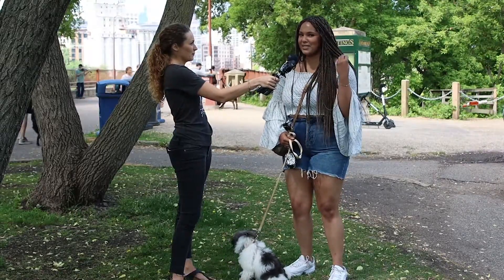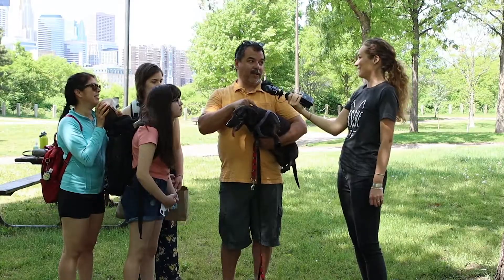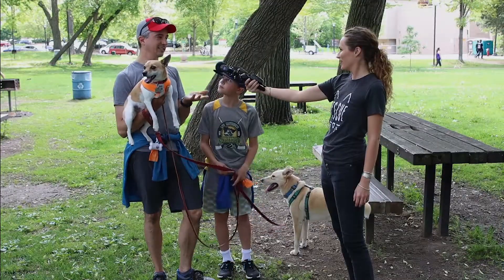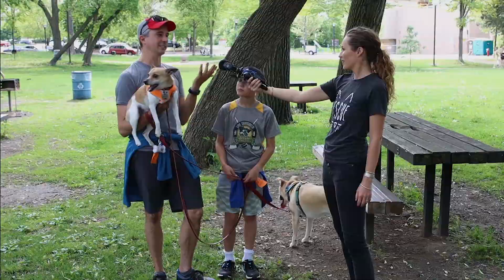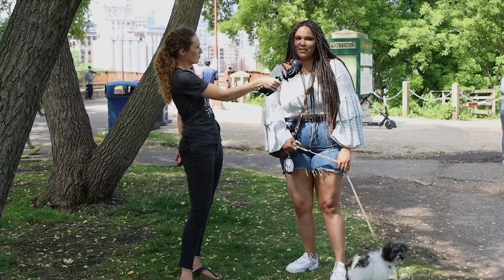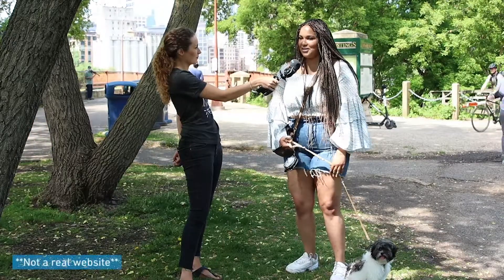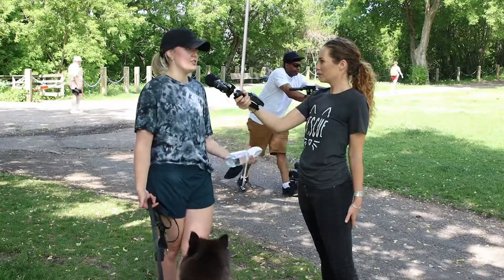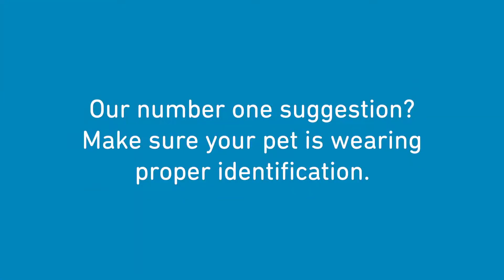You'll want to know these Pet ID tips...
If your four-legged friend goes missing, do you have a plan? Animal Humane Society stopped by a popular dog-walking spot in Minneapolis to see what pet owners know about microchips, ID tags, and locating a lost animal.

Be sure you're prepared should the unthinkable happen and your pet go missing.

Would you like to make a one-time donation or become a monthly sustainer?

Animal Humane Society’s free Pet Helpline provides caring, compassionate advice and resources to address whatever animal issues you may be experiencing. Whether you need help managing your pet’s behavior, or a referral for veterinary care, pet-friendly housing, low-cost spay/neuter surgery, or other local assistance programs, call the Pet Helpline at 952-HELP-PET .